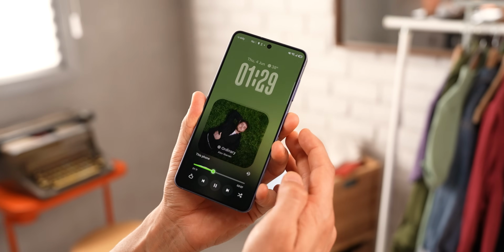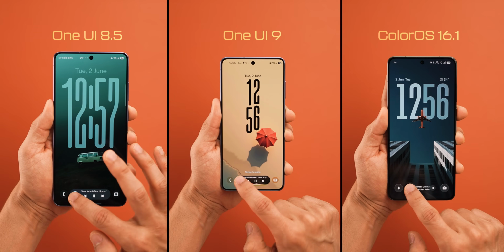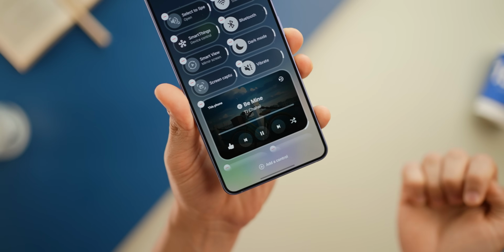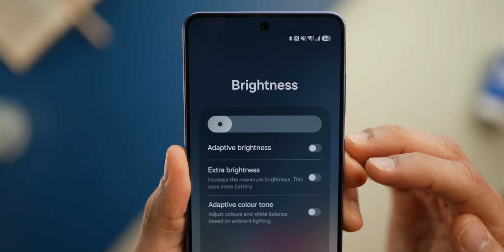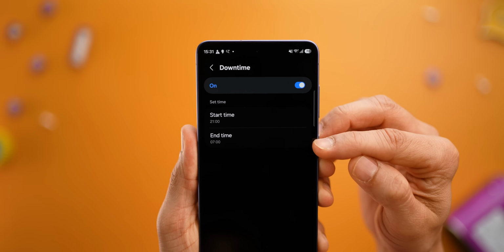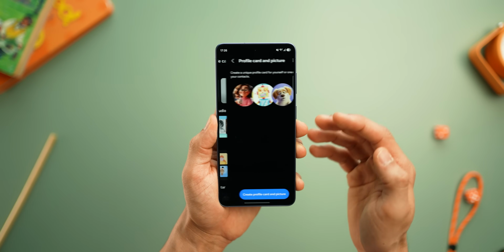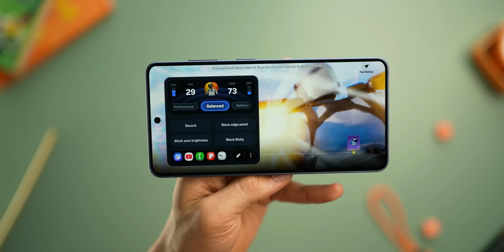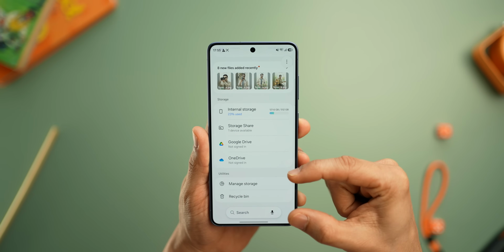One UI 9 - First Look & Major Features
You know, it does take a while to go through each and every minor setting change and then to think about which OneUI9 features really make sense to be included in the video.

00:00 Intro
00:18 Lockscreen changes
01:23 Homescreen changes
02:32 New System Settings
03:53 Native Apps
05:39 When is One UI 9 rolling out?